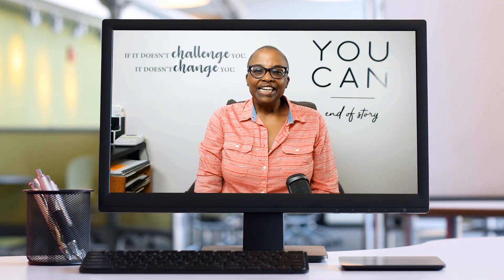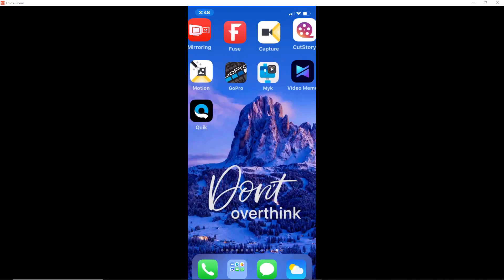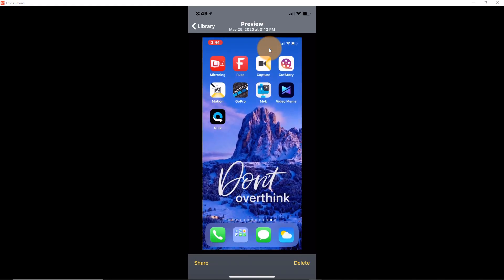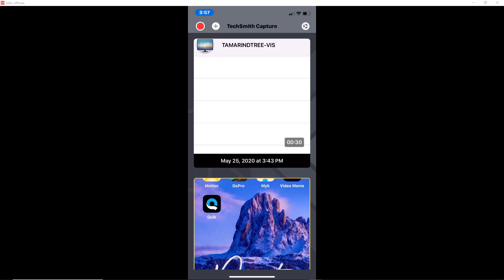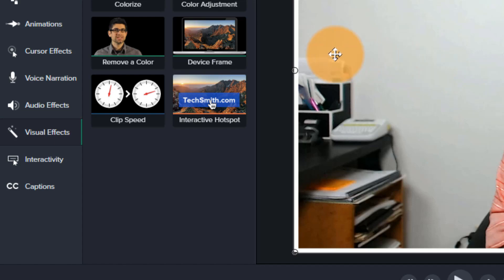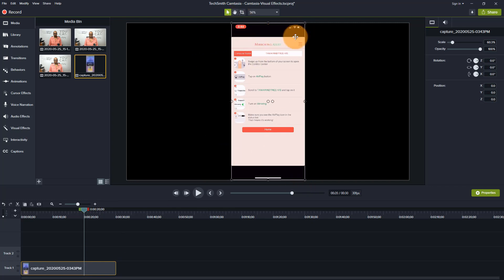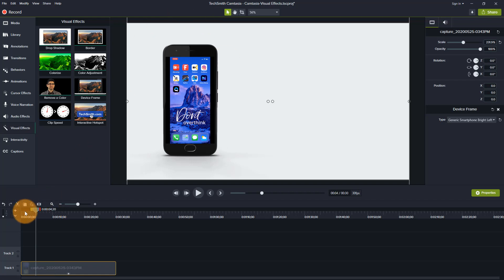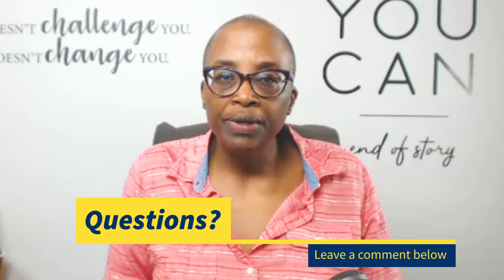Camtasia Visual Effects: Create a video in device effect| Edie Clarke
I use Camtasia Visual Effects to create a video in the device effect for my tutorials and marketing videos.
I like to show off my phone app tutorials using Camtasia's visual effect device frame feature so that viewers can see the tutorial as if it's actually on a phone or on a computer screen.

🔗LET’S CONNECT!